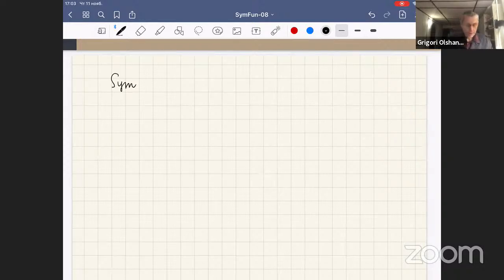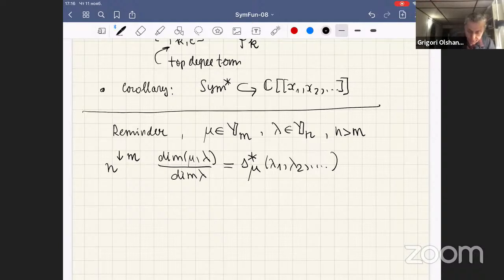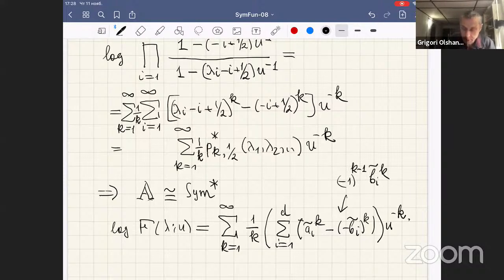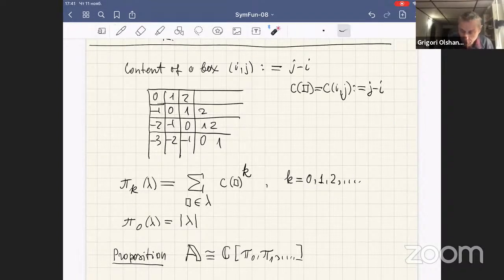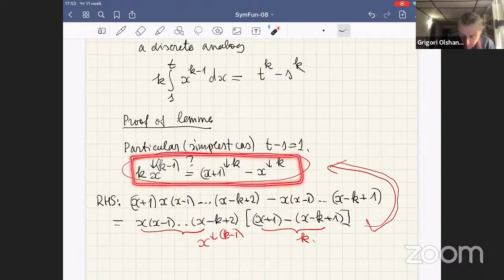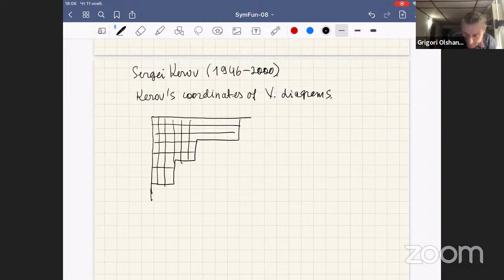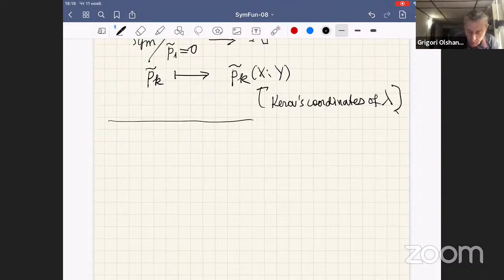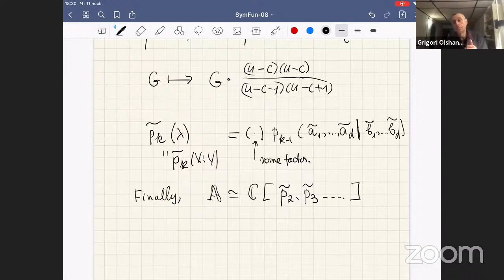Grigori Olshanski -- Symmetric functions 8